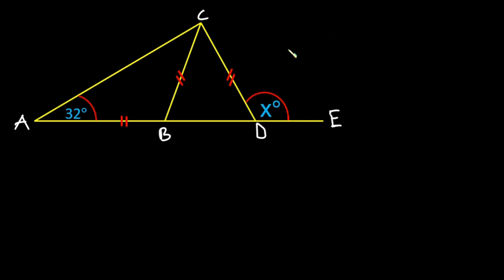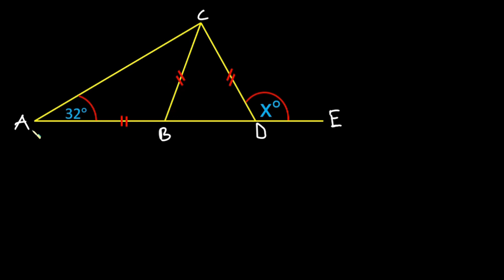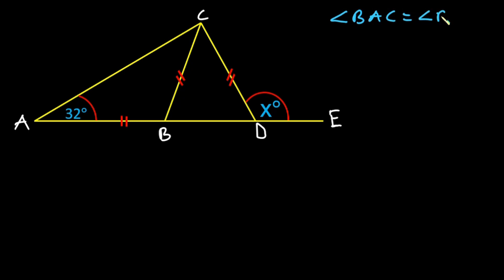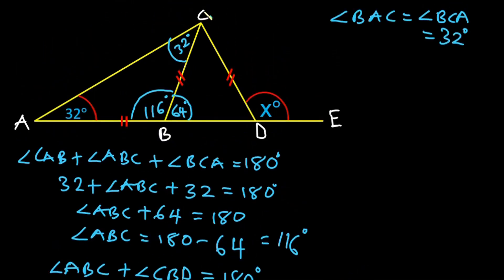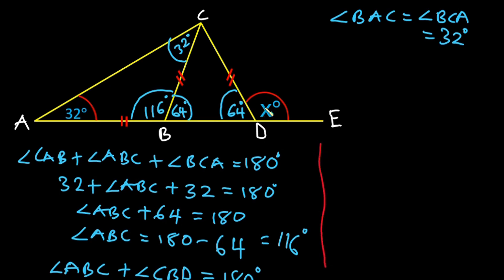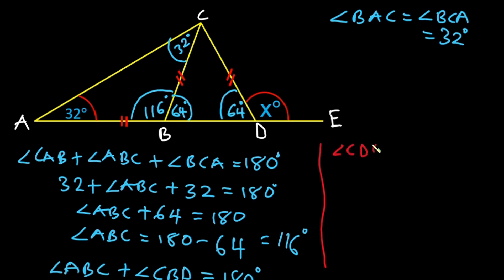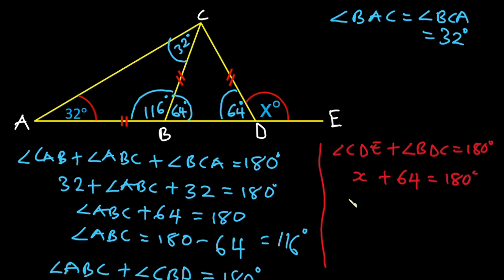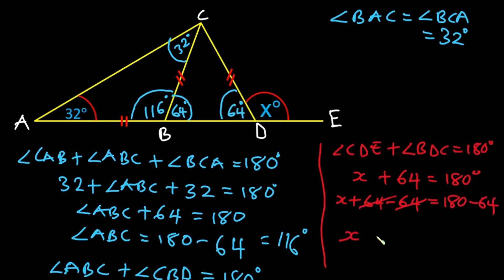Find Angle X | Plane Geometry Challenge!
In this video, we will be solving Plane Geometry problem  and we will  also learn some of the properties of a triangle.
Plane Geometry Challenge